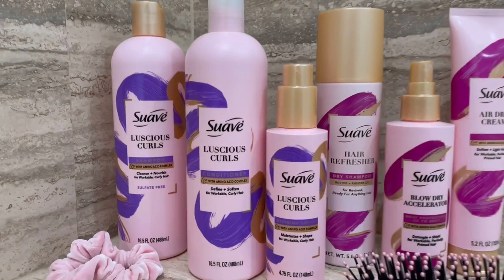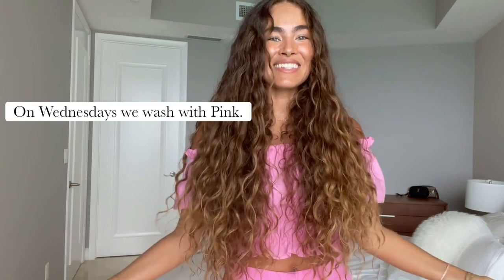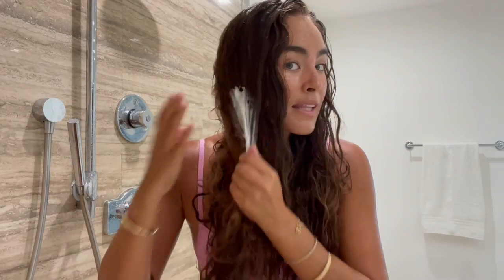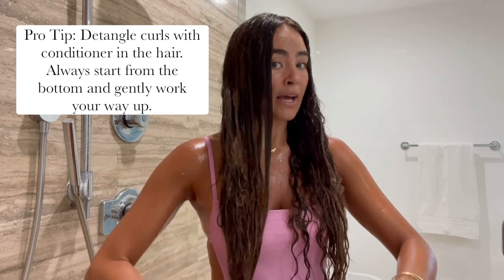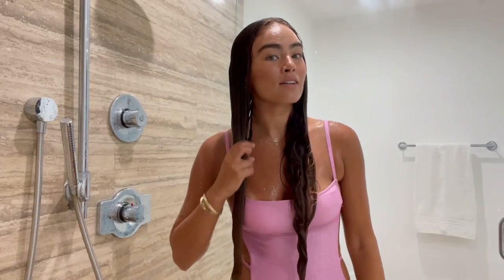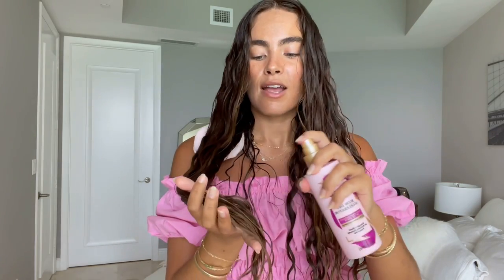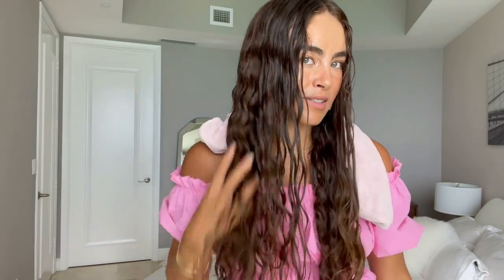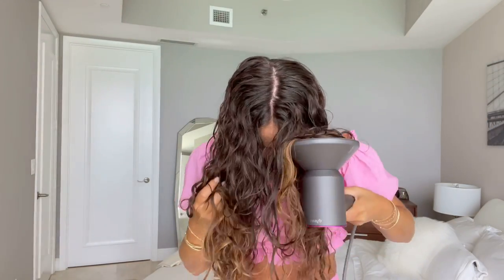My Curly Routine with Suave Pink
Suave's Pink line 3 Step Regimen: 1 Cleanse. 2 Condition. 3 Style. The products are formulated with Suave's Amino Acid Complex that works double time to help strengthen the inside of hair, while protecting the outside from everyday breakage. Shop the line at Walmart!

I've been using the Suave Pink line for a few months and I'm so excited to share the results!

Suave Pink products featured:

Luscious Curls Shampoo (sulfate free)

Luscious Curls Conditioner

Luscious Curls Defining Cream

Blow Dry Accelerator Heat Protecting Spray

Airy Dry Cream Heat-Free Styler